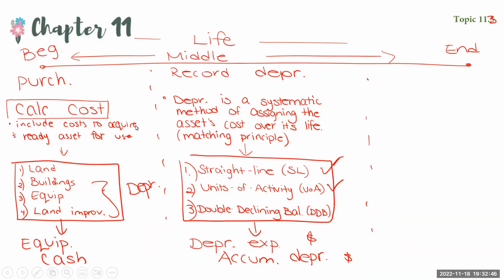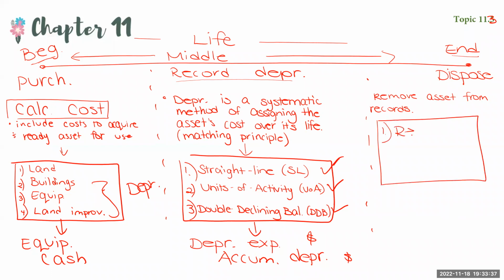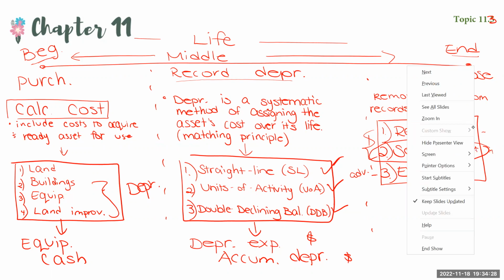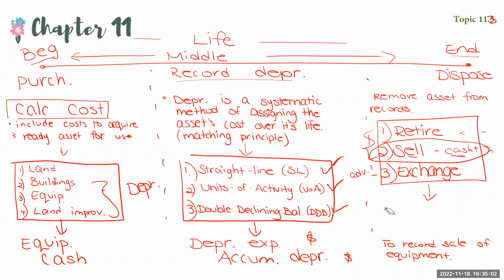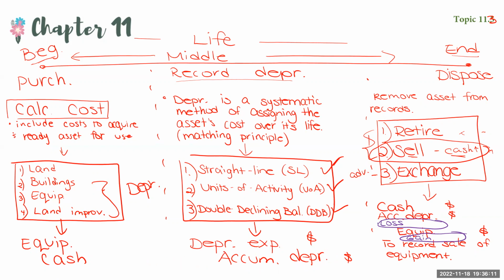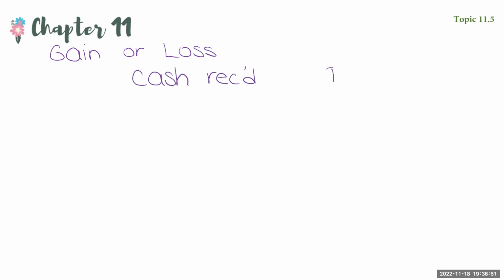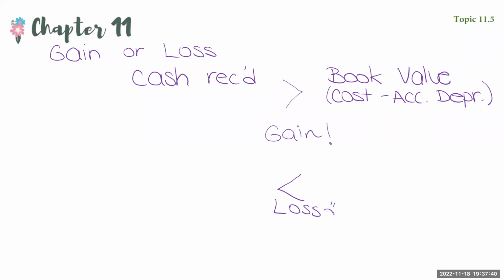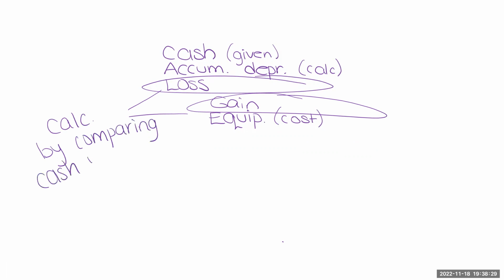Ch11, Video 12: Disposal of Plant Assets, Lecture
Professor Thompson walks thru the disposal process for plant assets.